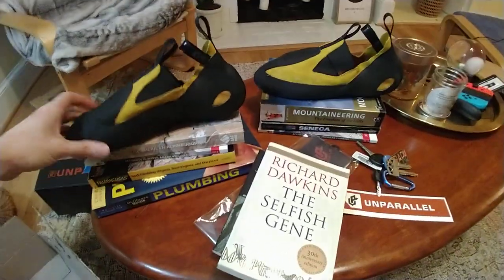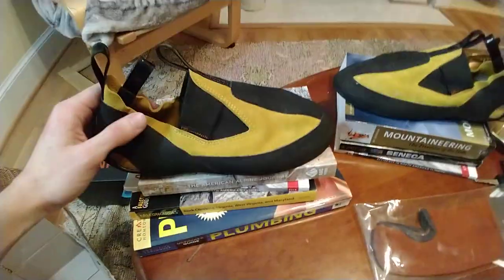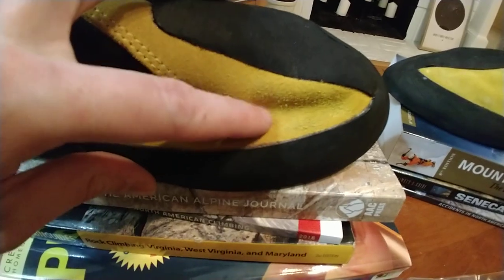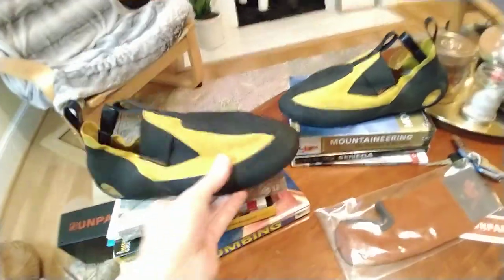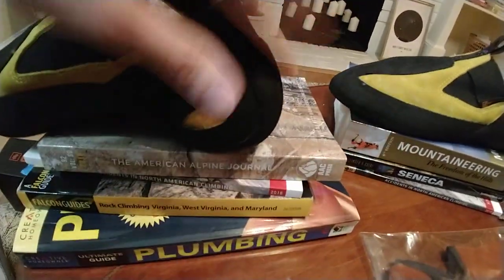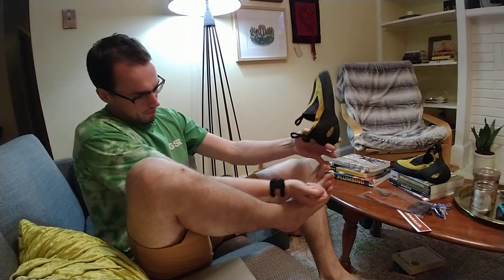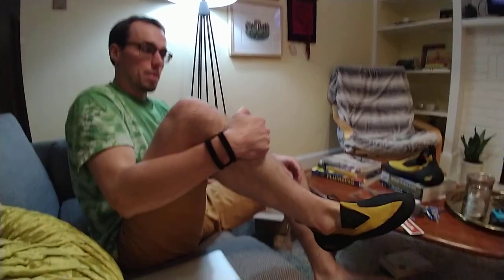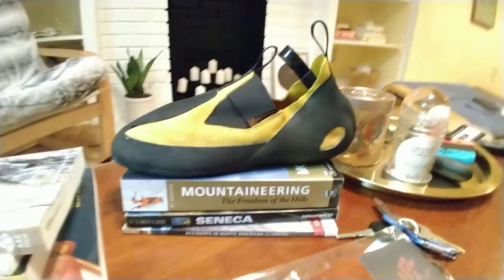UPMocc Review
Unparallel Sports Mocc Review